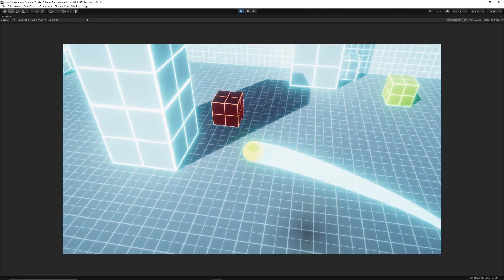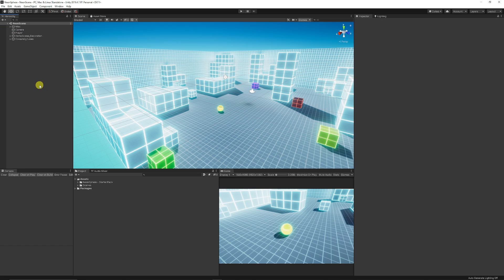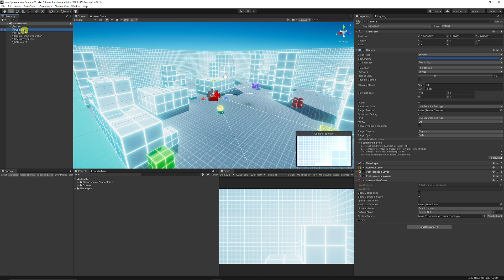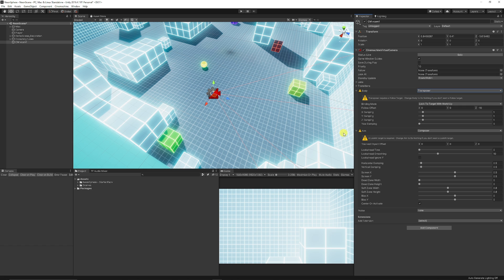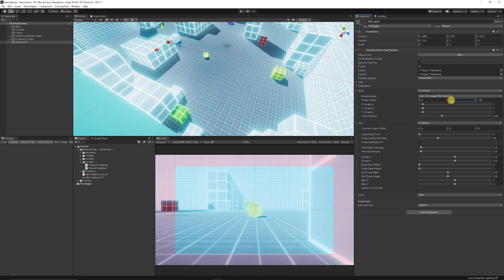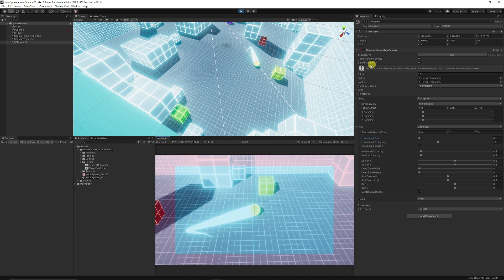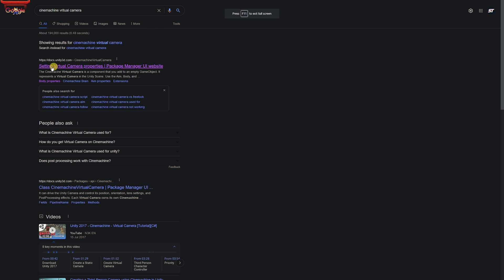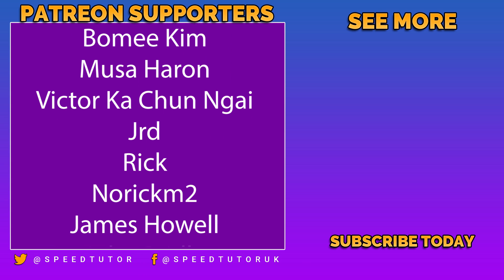CINEMACHINE - Camera FOLLOW PLAYER (Unity Beginner Tutorial)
Lets make the cinemachine camera follow and track the player without a single line of code and all this can be done inside Unity with relative ease. This can be done in most modern versions of Unity and you can follow this tutorial to get yourself started!

00:00 Introduction
00:30 Installing Cinemachine
01:06 Adding a Cinemachine Camera
01:47 Making the Camera follow our player
02:50 Fixing Camera Rotation with World Space
03:20 Looking at additional settings
04:03 Finding Cinemachine Documentation for more information